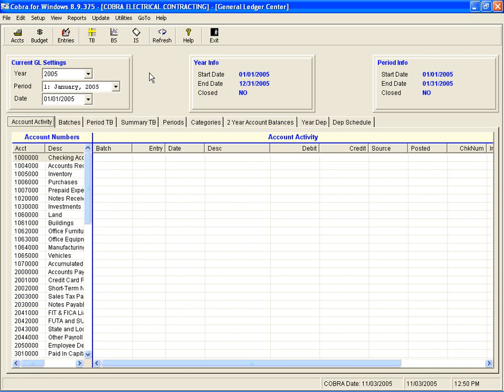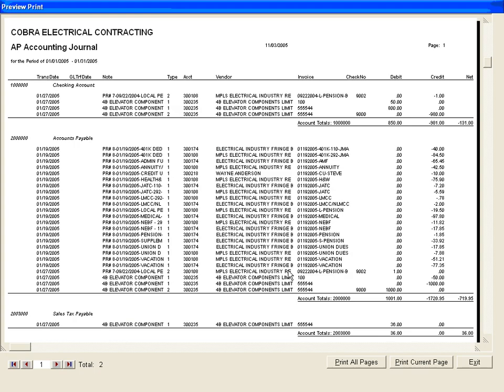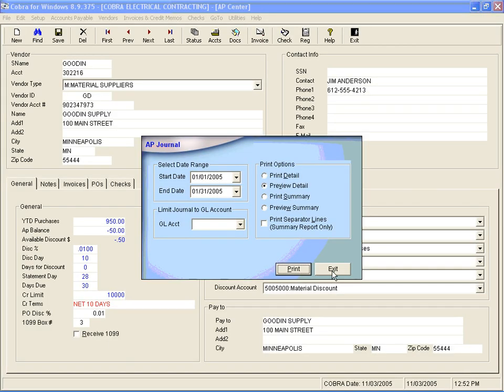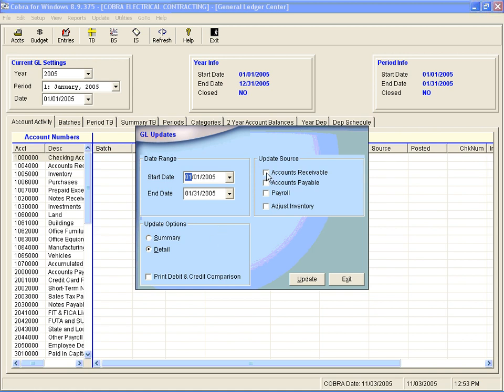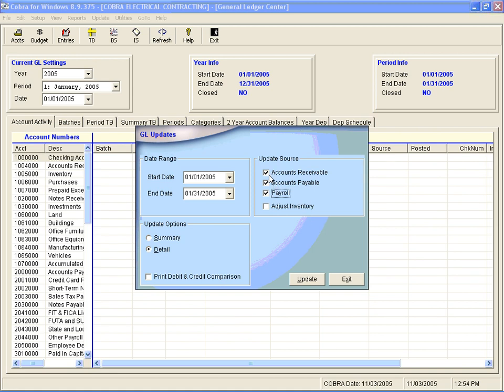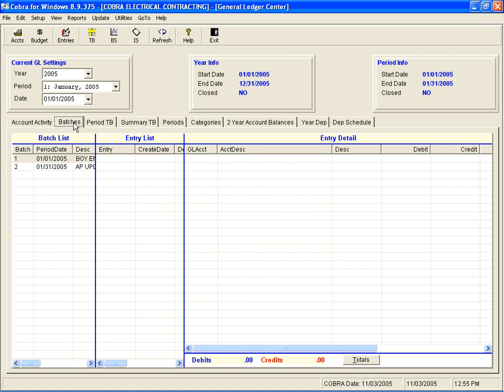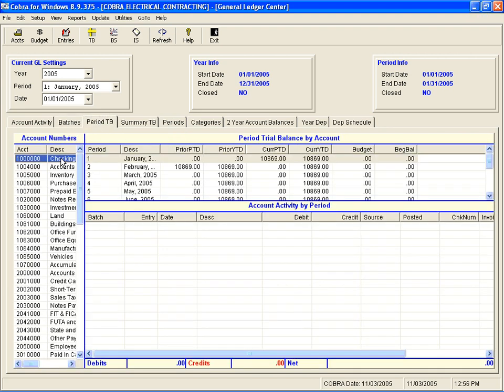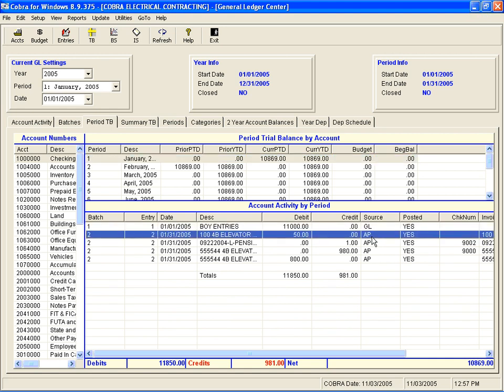GL_Update_GL_with_AccountingActivity